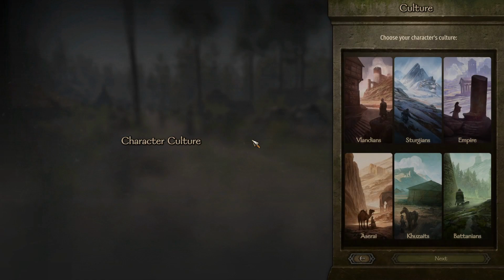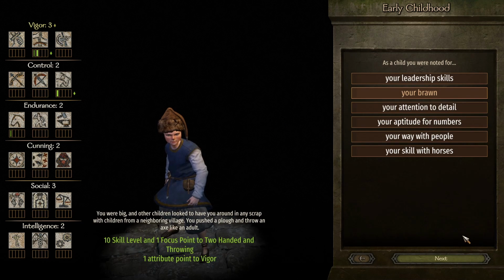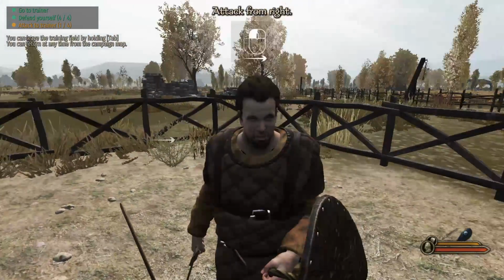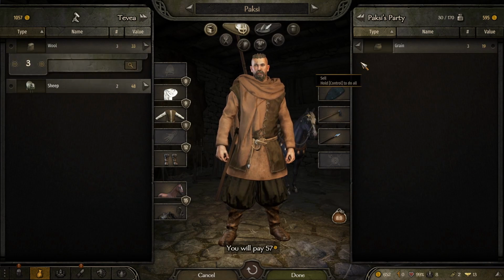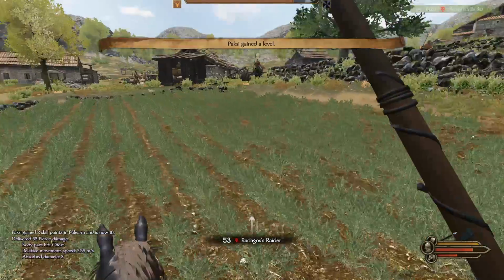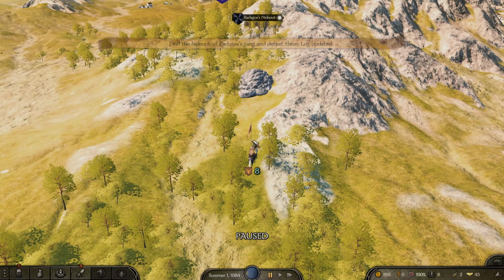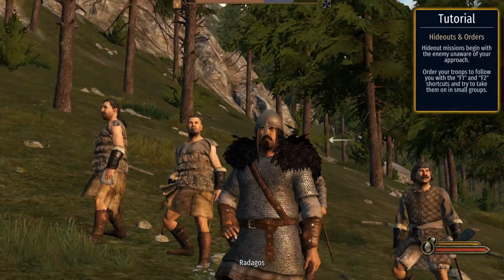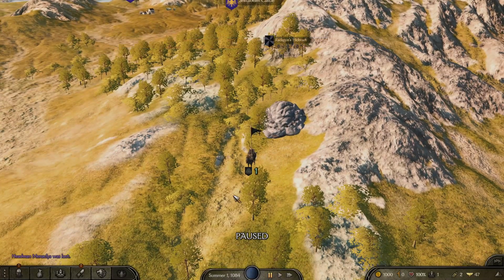MOUNT & BLADE 2 BANNERLORD Let's Play Episode 1 (The Journey Begins)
My first ever video! Taking the first steps into Bannerlord's campaign